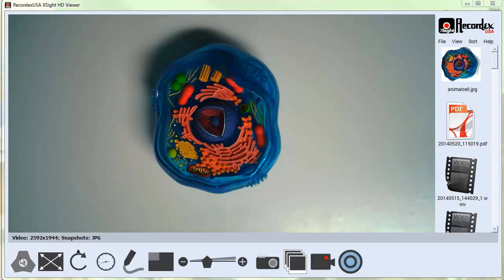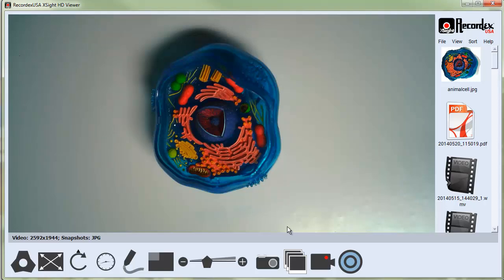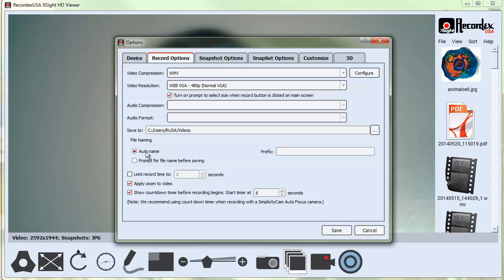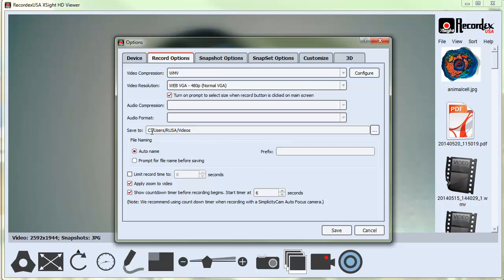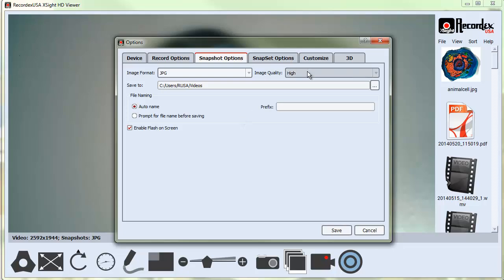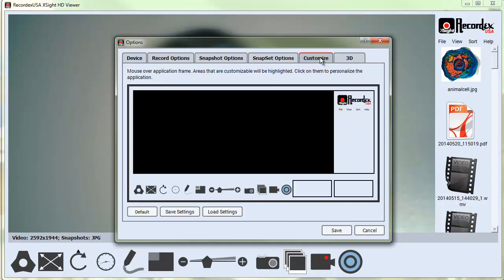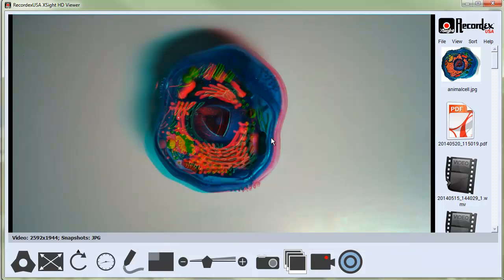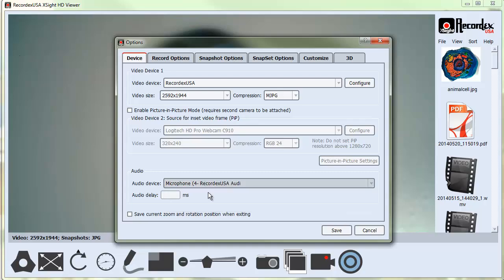Learn XSight: 3 - Application Options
In this video learn how to set and adjust application options.